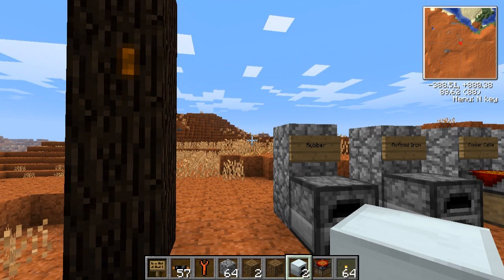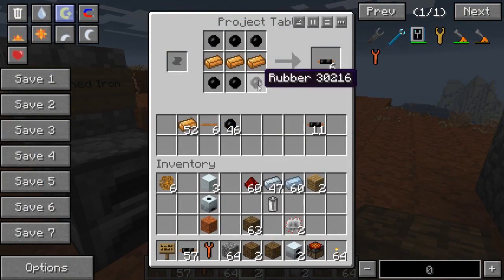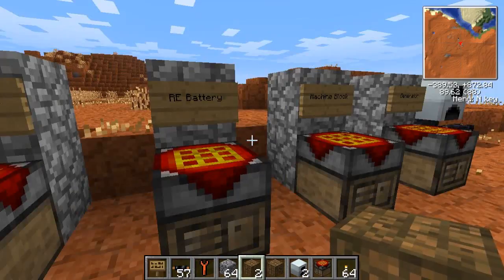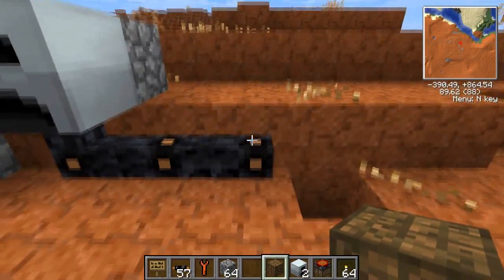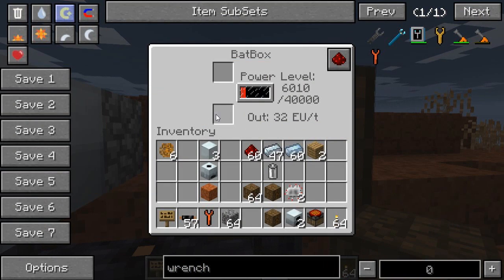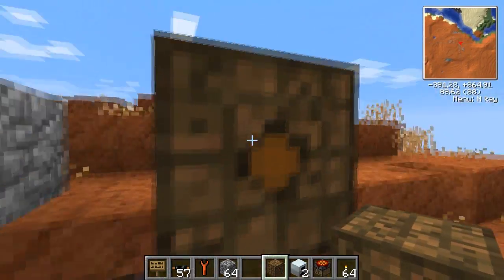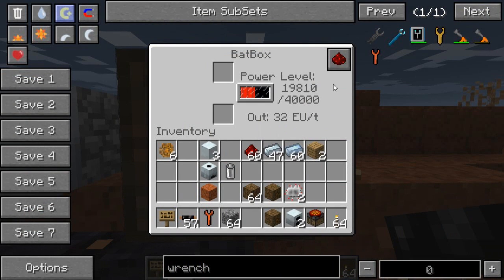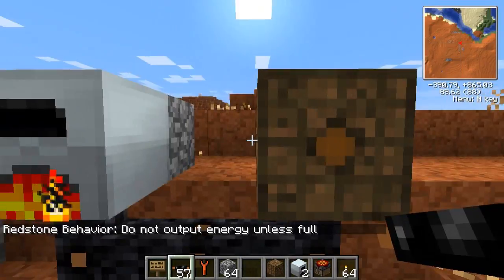• boxTutorials - IC2 BatBox [Feed the Beast] [IndustrialCraft]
In this episode we look at the BatBox, a low tier energy storage device used in IndustrialCraft.